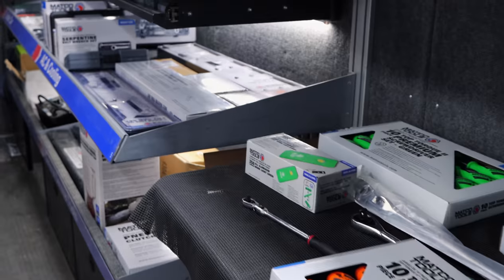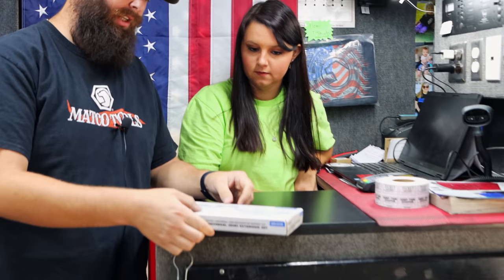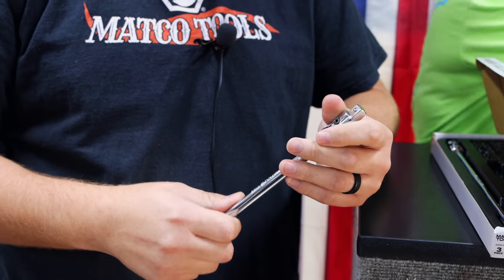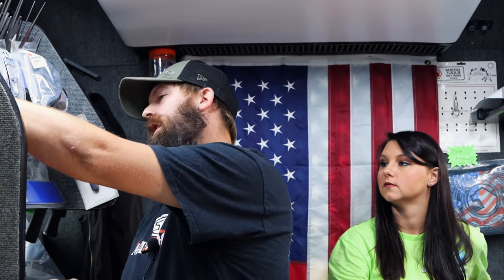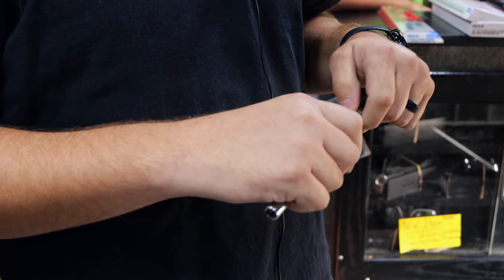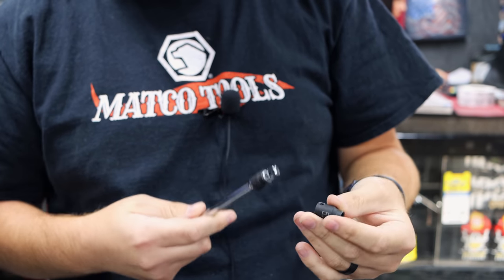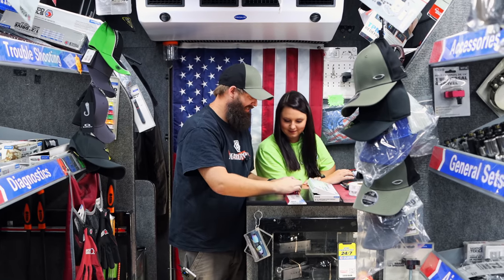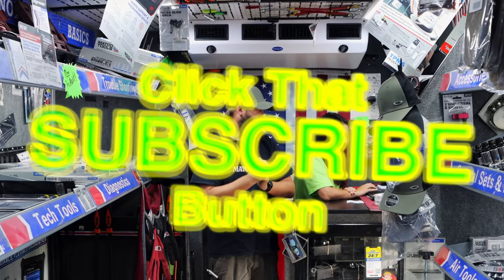Matco Tools New Spring Loaded Universal Extension Sets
Matco Michael shows us some cool tools this week, we take a look at the Matco Tools New Spring Loaded Universal Extension Set and the locking extension set (my personal favorites), along with the usual tool talk we do each week and prepping for the weekend! Let's Do This!

Koon Trucking
200 Davidson Dr.